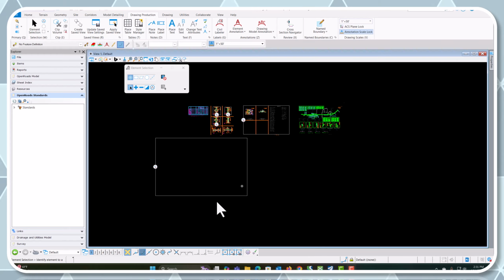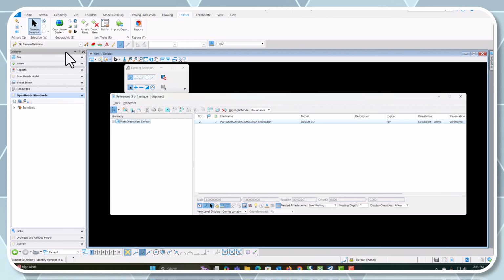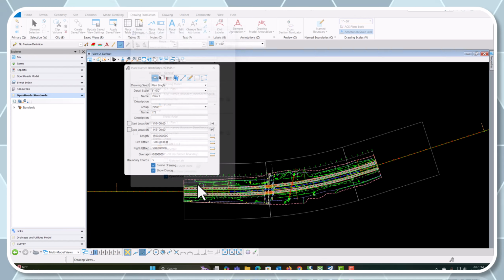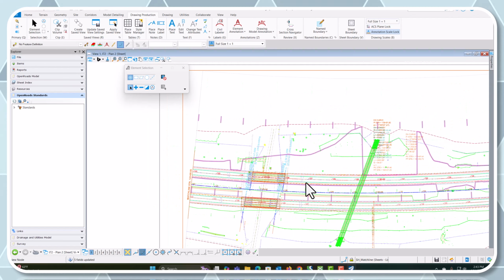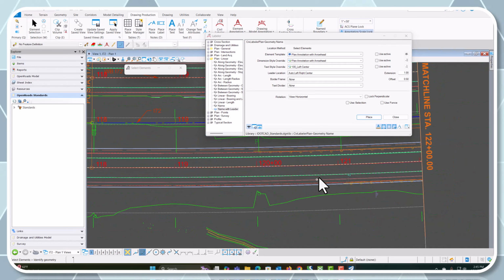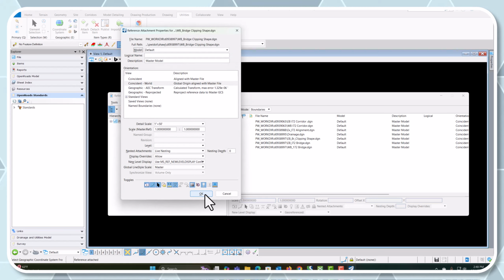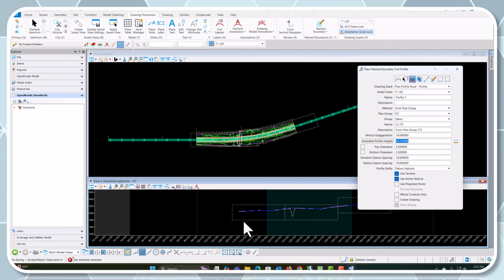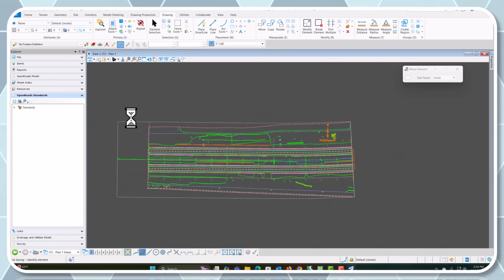04 Plan and Plan and Profile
This video demonstrates how to create a plan and profile using the IDOT Workspace.